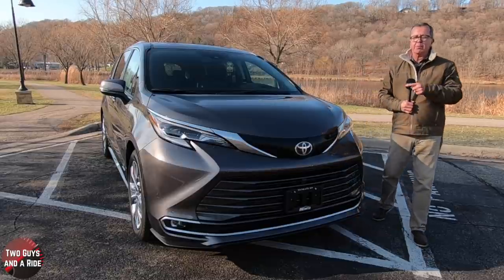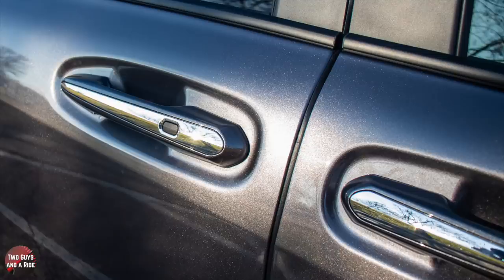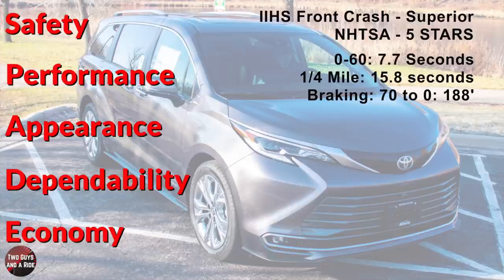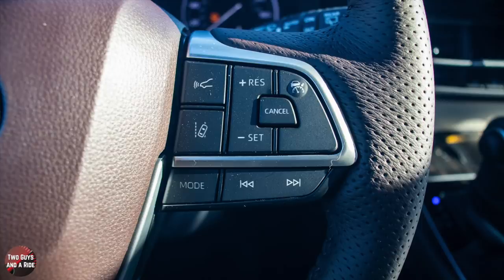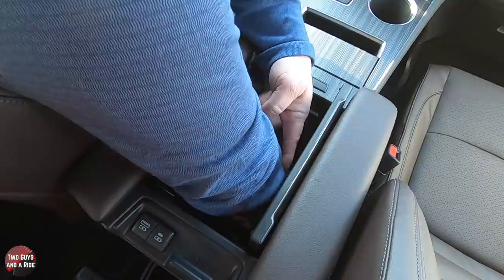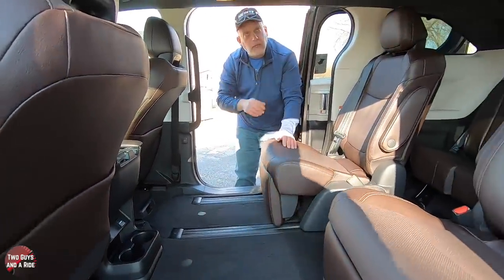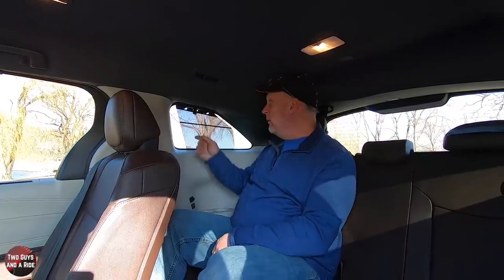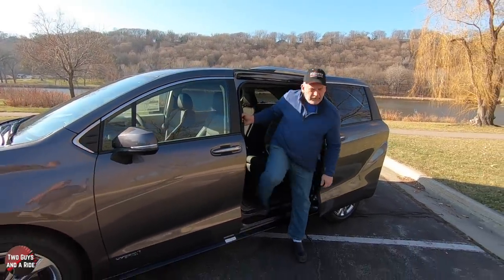Exploring the 2021 Toyota Sienna Platinum: Your Living Room on Wheels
The 2021 Toyota Sienna Platinum is designed to offer the ultimate driving experience, combining luxury, comfort, and functionality in one impressive package. With its spacious interior, advanced technology, and thoughtful amenities, it truly feels like a living room on four wheels. The interior features premium materials and finishes, providing a sophisticated and inviting atmosphere for both drivers and passengers alike. Additionally, the Sienna Platinum is equipped with a robust suite of safety features, ensuring peace of mind on every journey. Whether you're embarking on a long road trip or simply running errands around town, the Toyota Sienna Platinum provides unmatched comfort and convenience, making it a standout choice in the minivan market. Beyond its interior excellence, the 2021 Toyota Sienna Platinum boasts a powerful yet efficient hybrid engine, offering a smooth and eco-friendly driving experience. The exterior design is sleek and modern, reflective of Toyota's commitment to innovation and style. Furthermore, the Sienna Platinum comes with an array of infotainment options, including a state-of-the-art sound system, Wi-Fi connectivity, and multiple USB ports, ensuring that all passengers remain entertained and connected on the go. With its blend of performance, safety, and luxurious features, the 2021 Toyota Sienna Platinum sets a new standard for what a minivan can be.

The New Toyota Sienna Hybrid is available in five trims
Sienna Hybrid LE - $34,460
Sienna Hybrid XLE - $39,750
Sienna Hybrid XSE - $42,000
Sienna Hybrid Limited - $46,700
Sienna Hybrid Platinum - $49,900

This Toyota Sienna Platinum is presented here in Predawn Gray Mica with a Noble Brown Leather Interior and its stickered at $53,210

The 2021 Toyota Sienna is powered by a 2.5-Liter with DOHC, 16-Valve, D-4S Injection and Dual VVT-I that produces a net hybrid system output of net 199 hp and 245 lb ft of torque. The Hybrid System on this Sienna is Two Permanent Magnet Synchronous Motors with a Sealed Nickel-Metal Hydride Battery

Dimensions for the Sienna
-Front Track: 67.7”
-Rear Track: 68.5”
-Width: 78.5”
-Length: 203.7”
-Height: 69.7”
-Wheelbase: 102.5”
-Ground clearance: 6.37”
-Curb Weight: 4725 #
-Max Payload: 1380 #
-Max Towing: 3500 #
-Turning Circle: 39.2’
-Fuel Capacity: 18 gallons

Sienna Hybrid Fuel Economy
- 36 City / 36 Hwy / 36 Combined